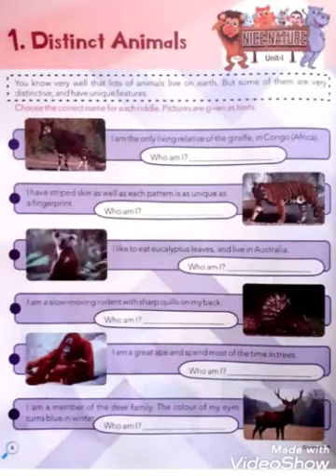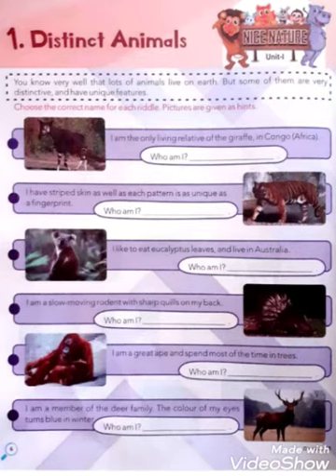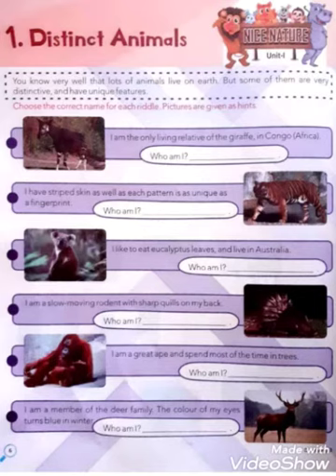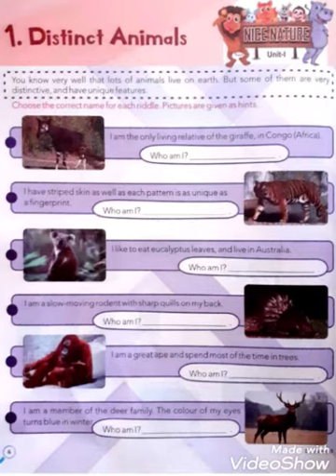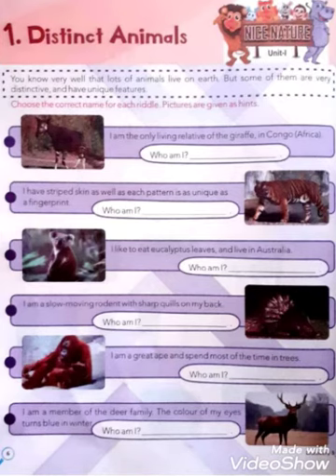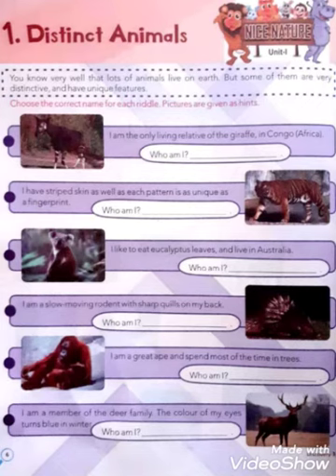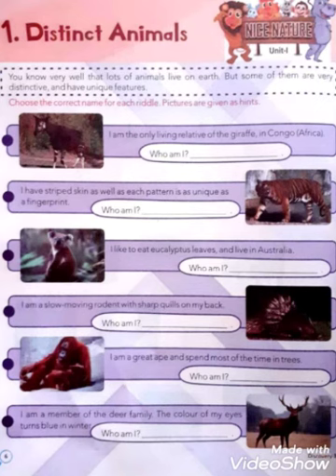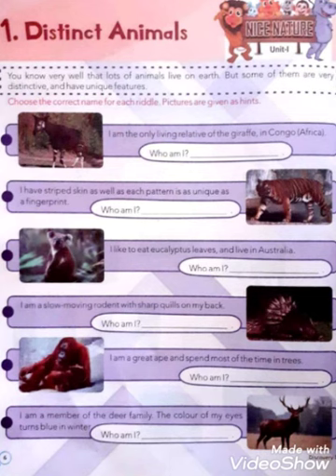General Knowledge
Class 3-   chapter -1      Distinct Animals